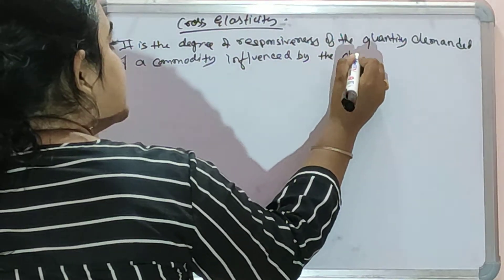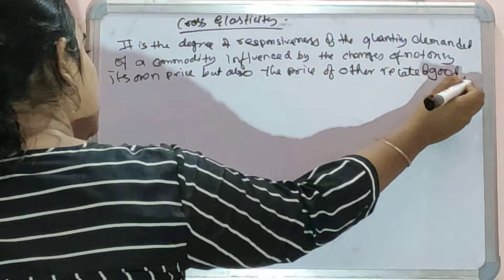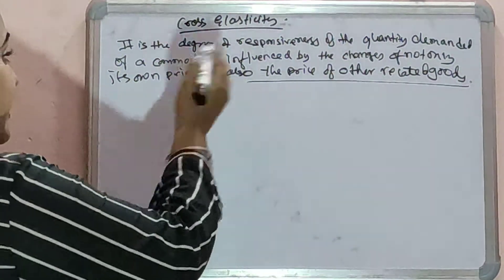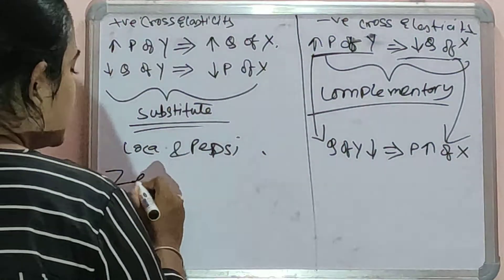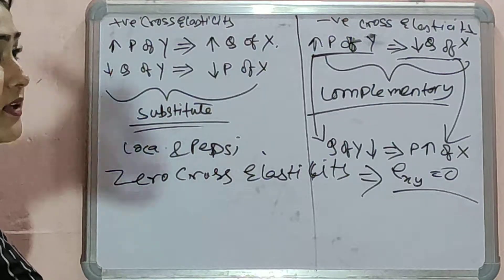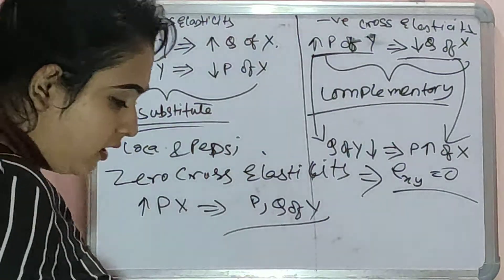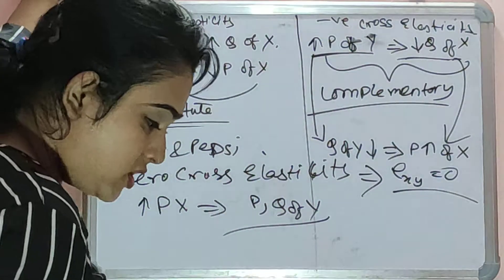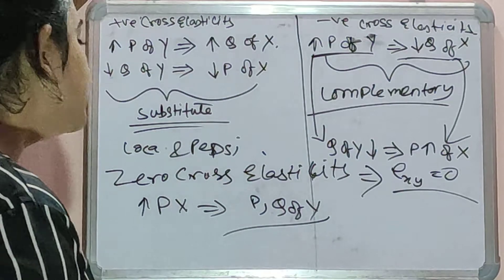Cross Elasticity of Demand|Positive Cross Elasticity of Demand|Negative Cross Elasticity of Demand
types of cross elasticity of demand